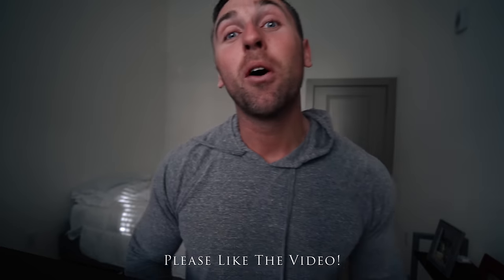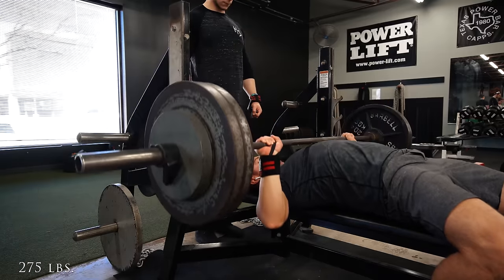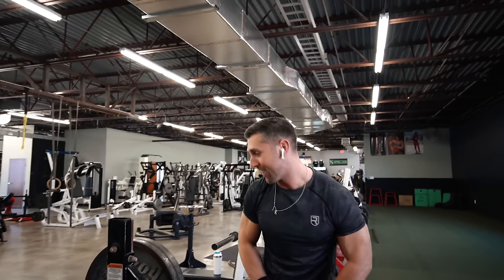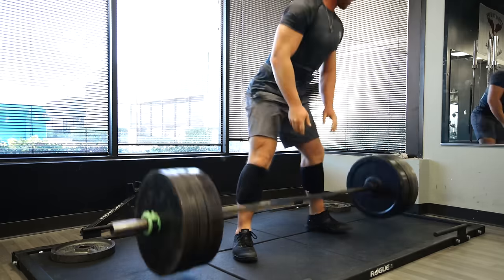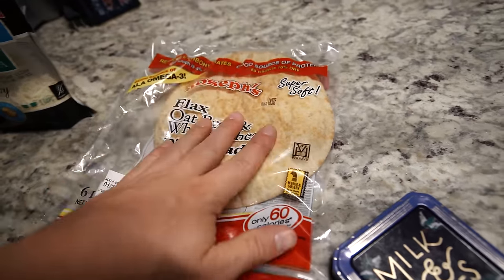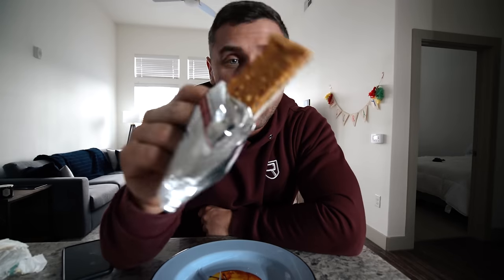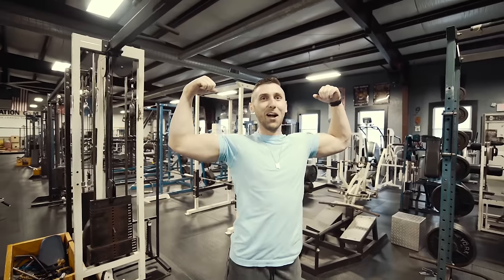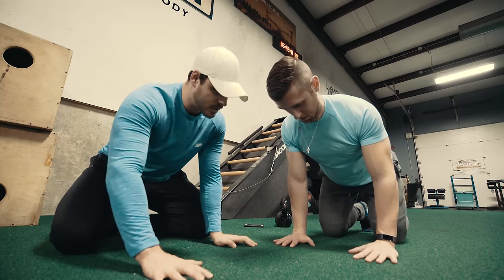How To Bench Press 315 lbs. | The 3 Tips That Helped Me Most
hitting a 315 pound bench has always been a milestone for me.  Here are the 3 tips I used to help me progress my bench over 50 pounds.

Big thank you to my friend and grandfather Brandon Campbell for the programming / guidance. Follow him here:

Caffeinated 'AF' shirts